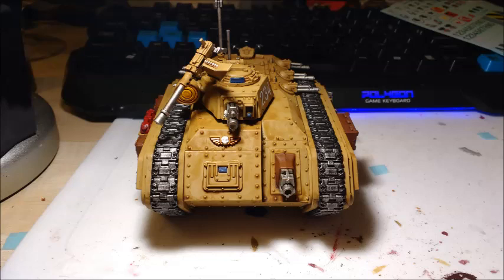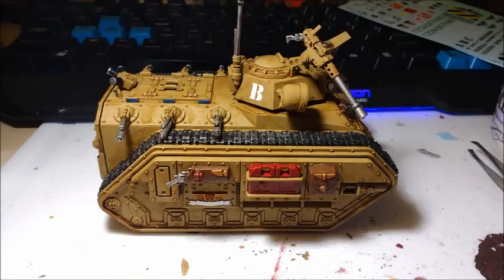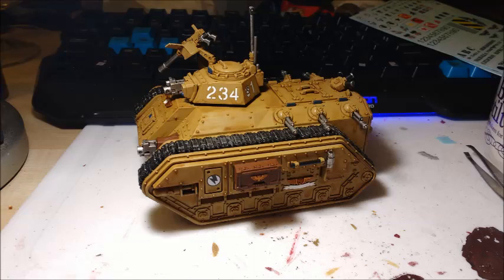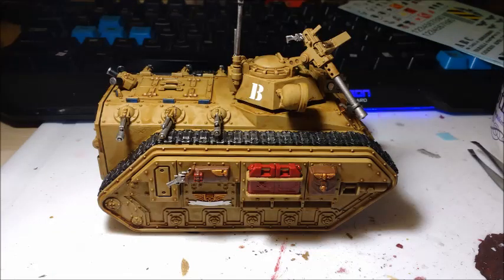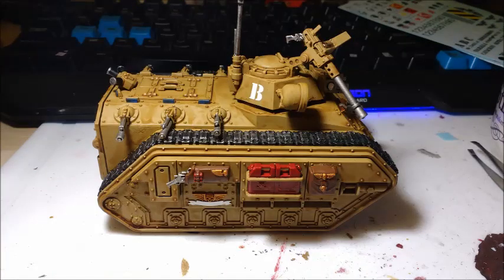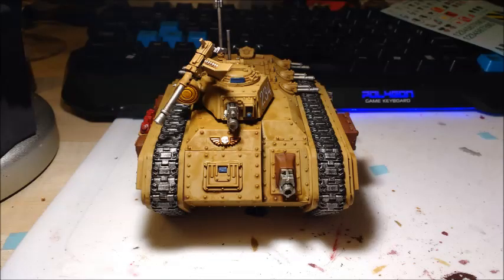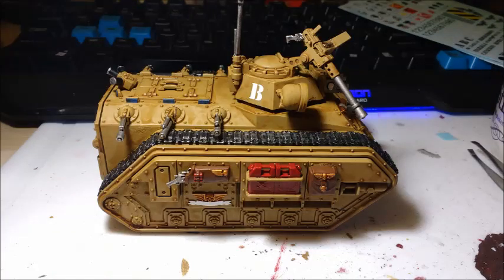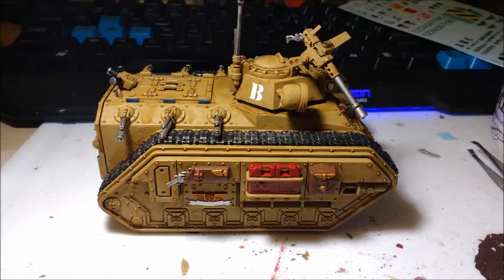Black Templars Friday - 05/01/2018